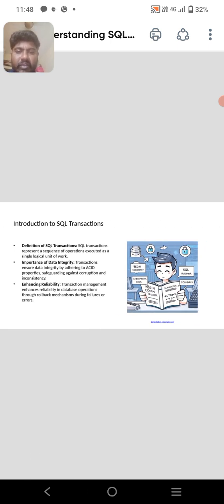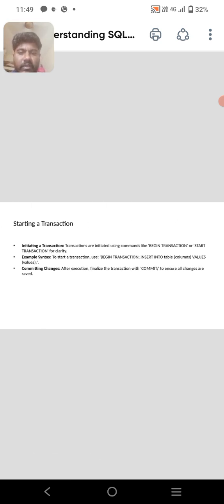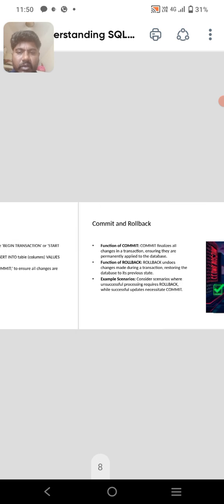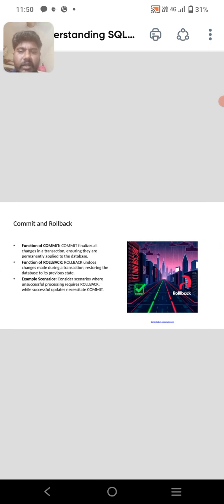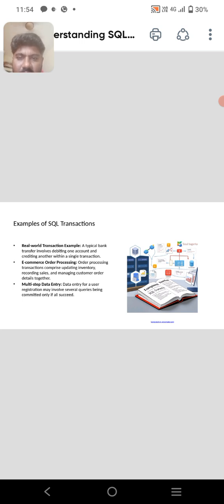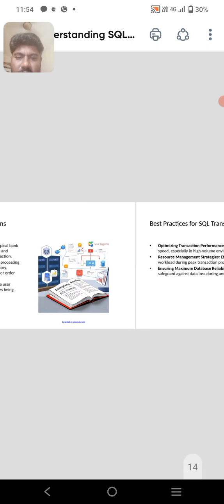Understanding SQL Transaction Management/Advanced RDBMS/SNS INSTITUTIONS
Transaction management refers to the process of handling transactions within a system, involving tasks such as ensuring data integrity, consistency, and reliability during interactions with databases or other components.